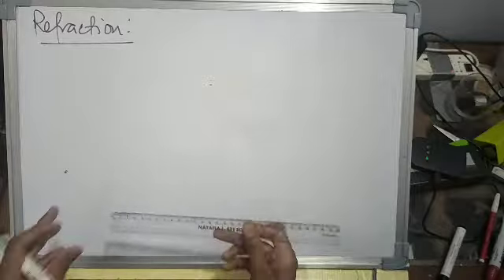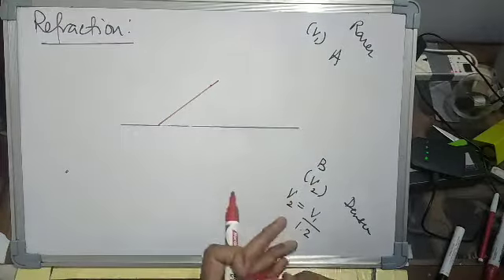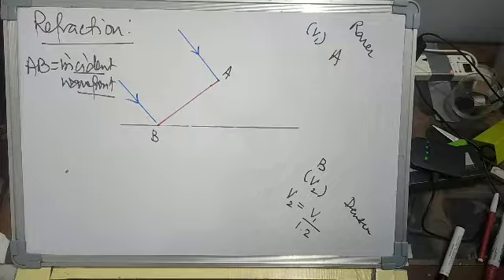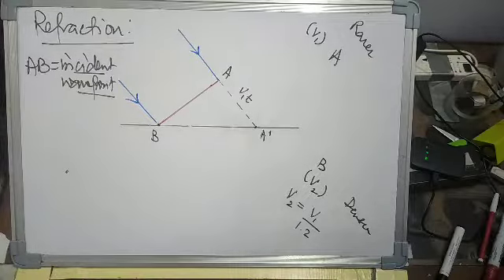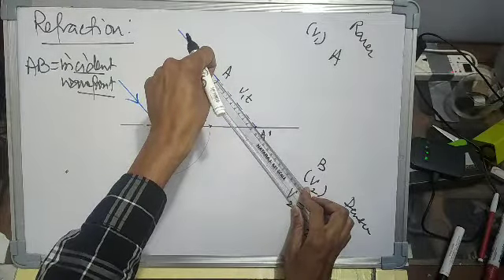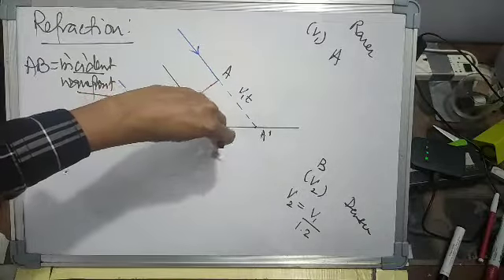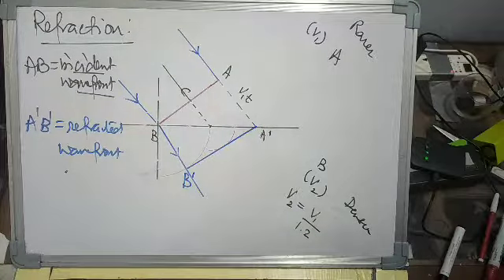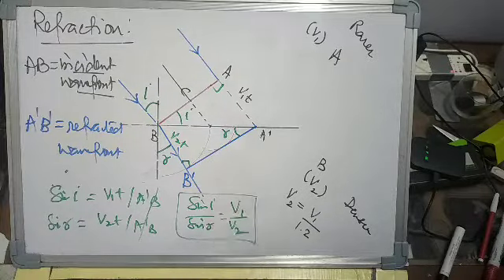Refraction using huygens theory